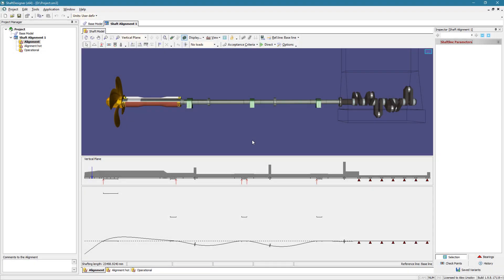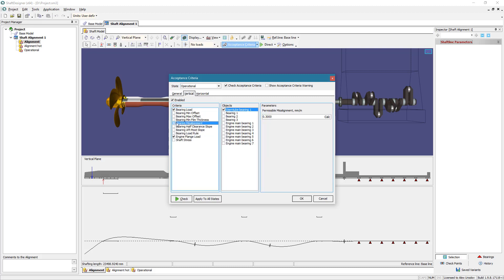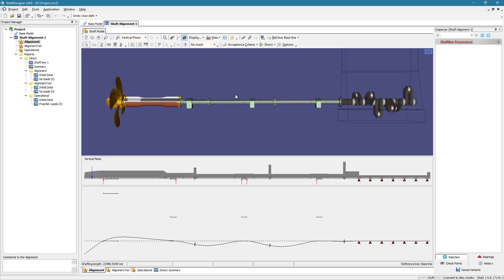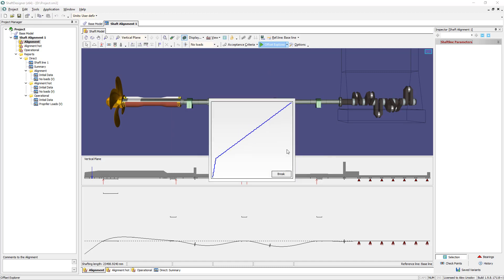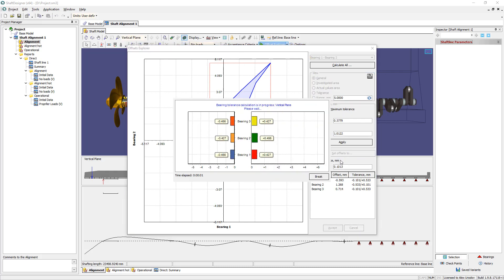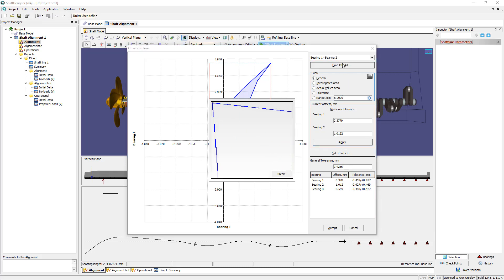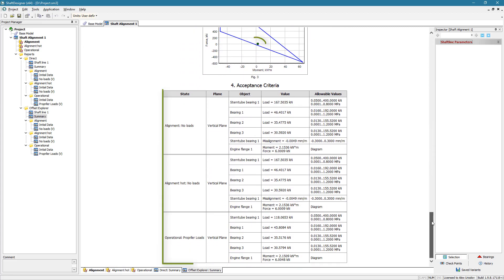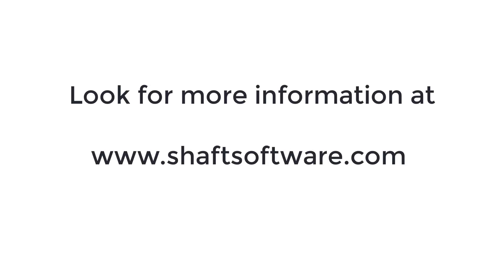ShaftDesigner. Shaft alignment application: Optimal offsets calculation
Reliability of the marine propulsion shafting depends on shaft alignment design (initial bearings' offsets). The optimal solution should not only meet all requirements of manufacturers and classifications societies but also tolerate inevitable errors and inaccuracies of shaft alignment design and implementation as much as possible. Offset Explorer is a unique tool of ShaftDesigner software finding the solution with maximum technological tolerances. See how it works.